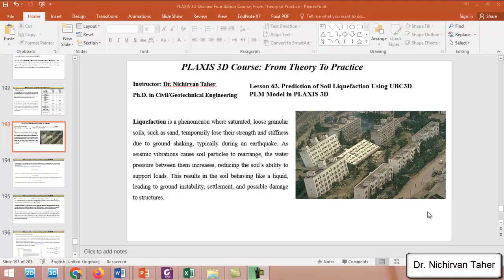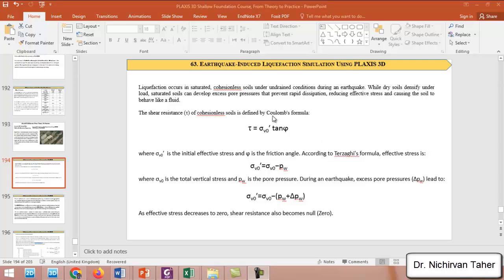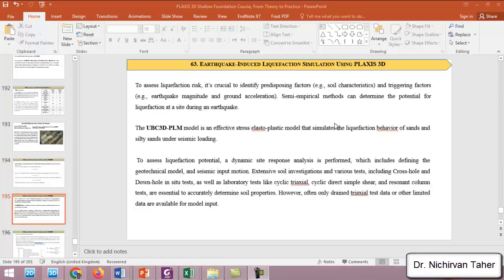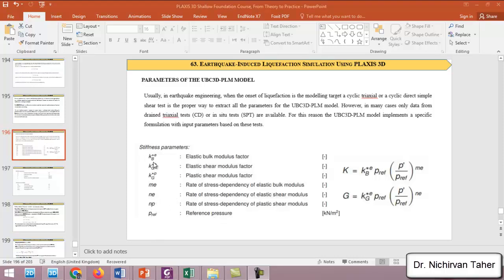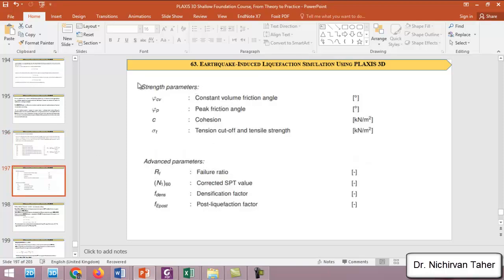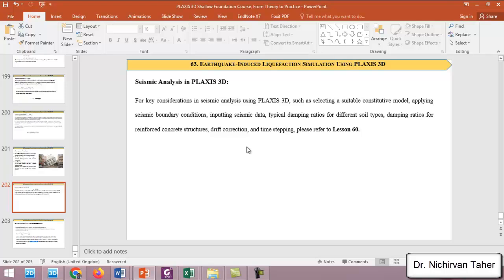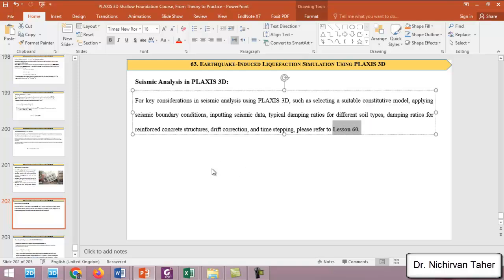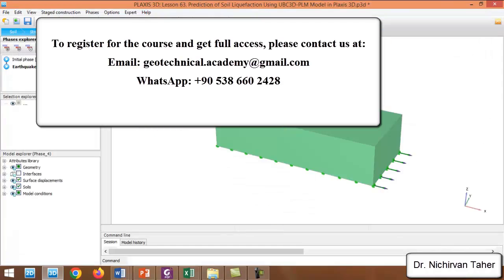Lesson 63. Prediction of Soil Liquefaction Using UBC3D-PLM Model in PLAXIS 3D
𝐏𝐋𝐀𝐗𝐈𝐒 𝟑𝐃 𝐂𝐨𝐮𝐫𝐬𝐞: 𝐅𝐫𝐨𝐦 𝐓𝐡𝐞𝐨𝐫𝐲 𝐭𝐨 𝐏𝐫𝐚𝐜𝐭𝐢𝐜𝐞:

In this lesson, the prediction of soil liquefaction is demonstrated using the UBC3D-PLM model in PLAXIS 3D, an advanced tool for simulating soil response under seismic conditions. The theory of soil liquefaction, where saturated soil temporarily loses strength due to excess pore water pressure during seismic events, is introduced. The setup of the UBC3D-PLM model, configured specifically for dynamic and liquefaction analysis, is covered. Seismic loading conditions are applied to soil layers, and methods for evaluating liquefaction potential are explored, with a focus on interpreting excess pore pressure buildup and displacement patterns. Visualization techniques are then used to identify liquefaction-prone zones and assess potential mitigation strategies.